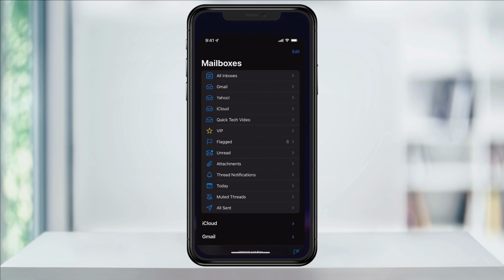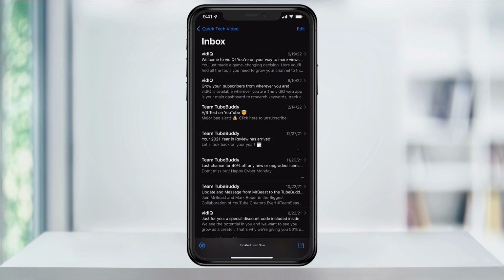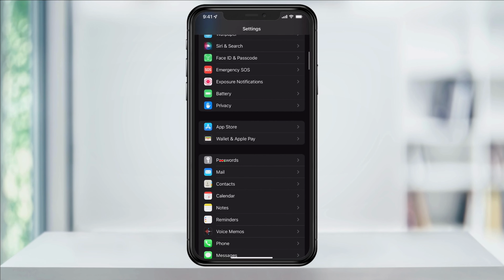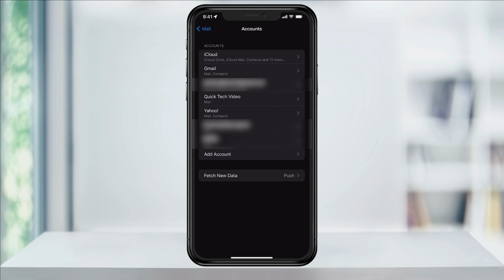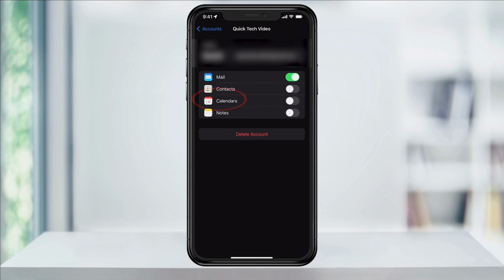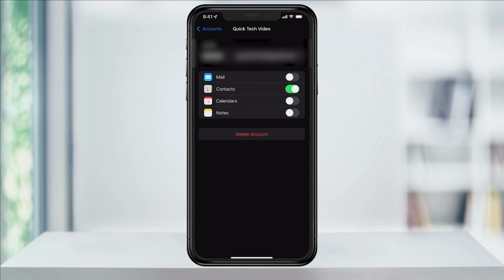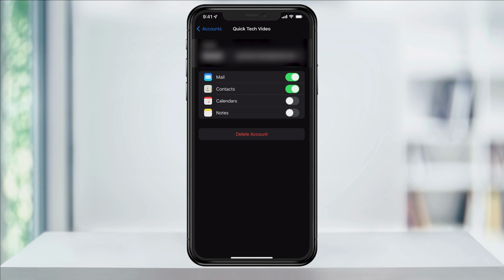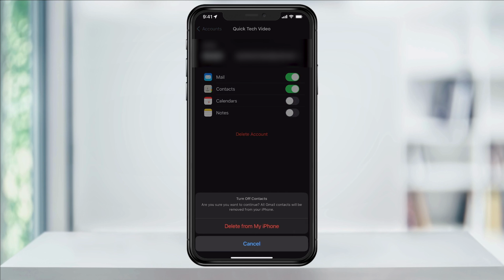How To Sign Out Of Mail On iPhone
In this video, I’m going to show you how to sign out of an email account that you’ve added to your iPhone or any iOS device.

I’ll also show you a way to turn off just the emails of an account, say if you use Google calendar for something, or notes, but don’t want the emails to sync to your device.

To get started, we’ll look at my accounts here that I’ve already added to my mail app on my iPhone. I have all inboxes at the top, followed by the different accounts. In this example, I want to remove the Quick Tech email account. If I swipe on it or choose it, it takes me into the mailbox, and if I tap edit on the top right, it just allows me to hide it or sort it in my list.

To remove the account from your device, close the mail app and then open Settings.

On the main settings page, scroll down until you see Mail, and choose it. In the past, this used to be under Accounts. So, if you’re working on an older version of iOS, it may be found there.

Once on the Mail page, tap Accounts. You’ll then see the list of the different email accounts that are on your device again, this time though without the extra box and folder labels. Choose the account you want to remove.

Now first off, if you don’t want to remove the account altogether, say maybe you use calendars or contacts associated with that account, then you have the option to just turn on and sync the items you use. So, for instance, we can turn off mail, and turn on contacts. This will then turn off, and remove the account from your mail app. If we head back to mail, we see that it’s gone now. In the future now, if you do want the mailbox on your device, you can just easily come back in here and turn it back on.

But if you’re sure that you want to remove it, maybe you no longer have access to it, or it was an old job, you can do that too. Head back to the mail account page inside of Settings. At the bottom under the options we just looked at, you can also tap delete account. A pop-up window will then appear, and when you’re ready to remove the account, tap delete account. It will then remove it completely from your device.

And that’s how you sign out and delete a mail account on your iPhone or iOS device.